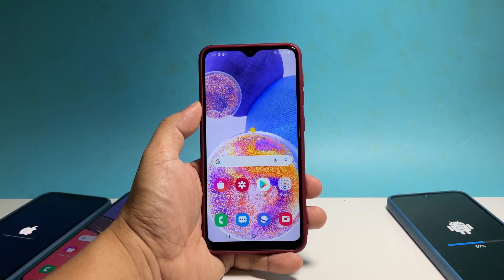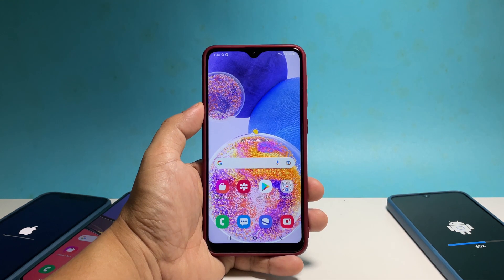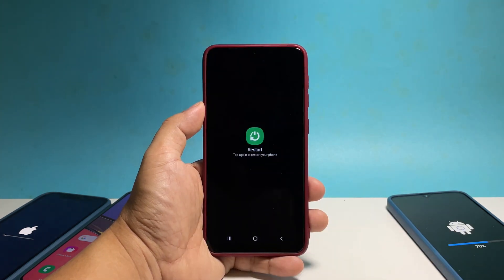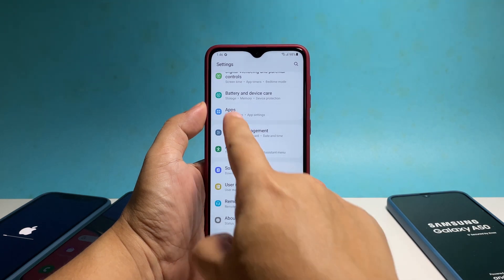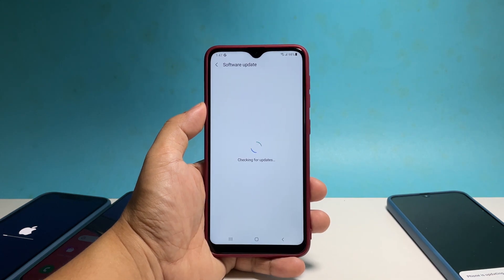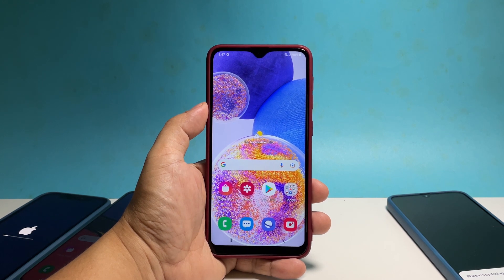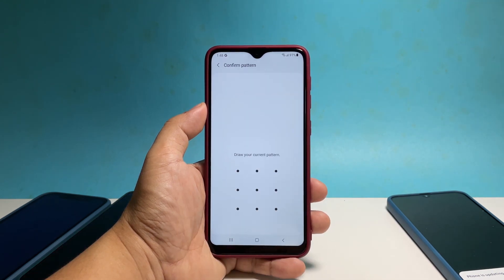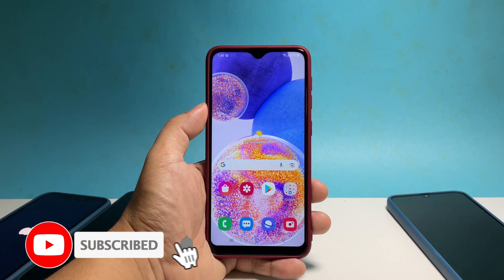How To Fix A Samsung Galaxy A13 That's Extremely Laggy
In this video, we will show you how to fix a Samsung Galaxy A13 that's extremely laggy or has a very poor performance.

performance related problems are common but pretty minor. They might occur suddenly but in most cases, they will also just disappear on their own.